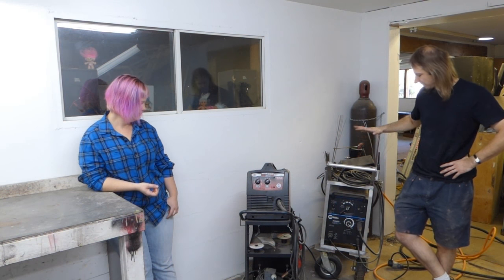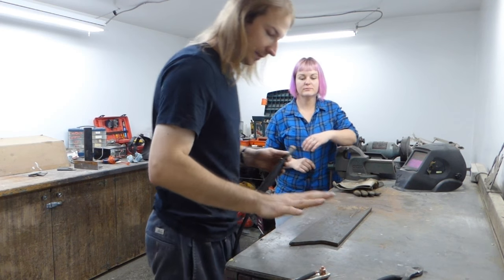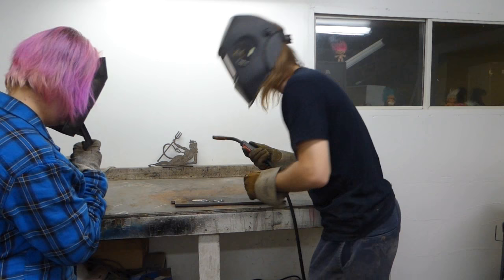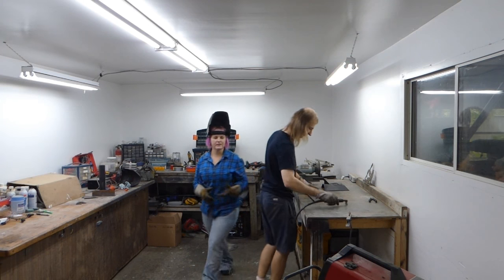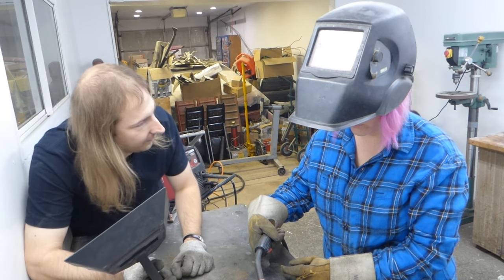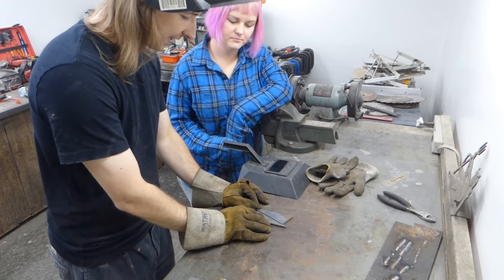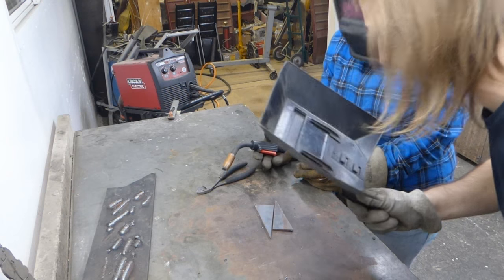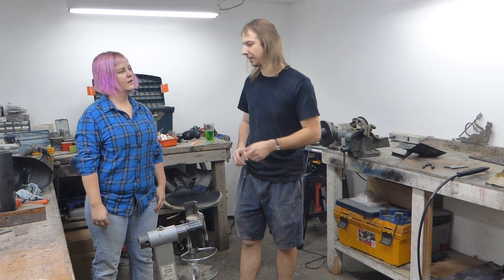Lynnette Learns To MIG Weld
For years my friend Lynnette wanted to learn to MIG weld, so when we had some time this past summer, we spent an afternoon going over the basics. And of course, why waste the opportunity to share these antics with the world? In this video you'll find innuendo, stupid jokes, and even some information on MIG welding.